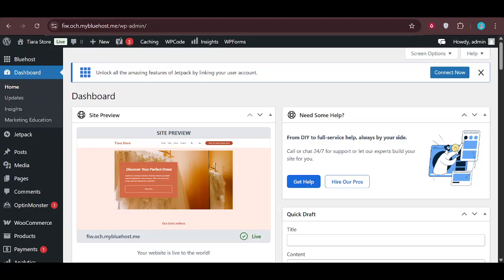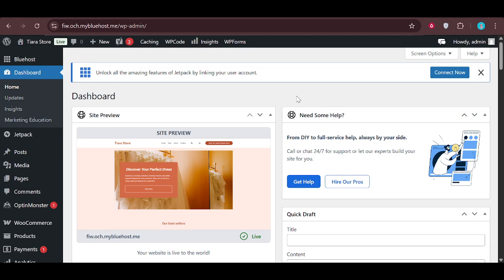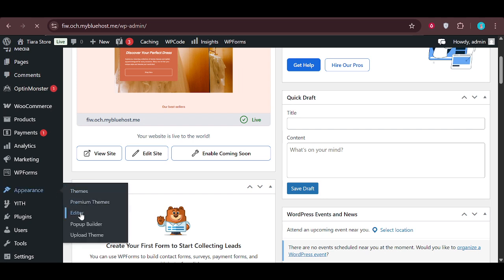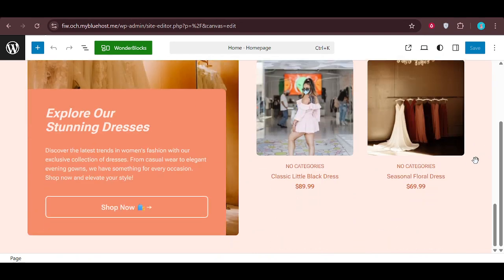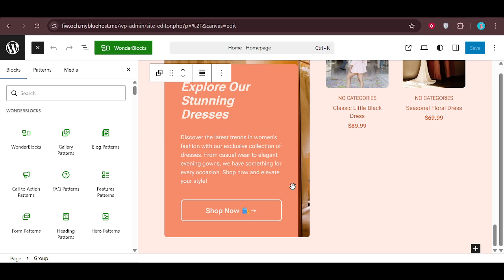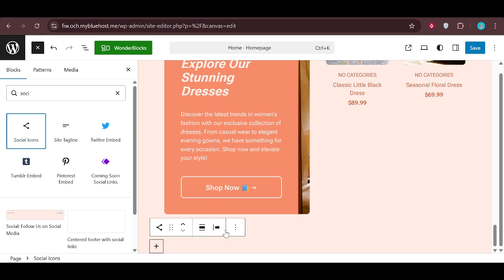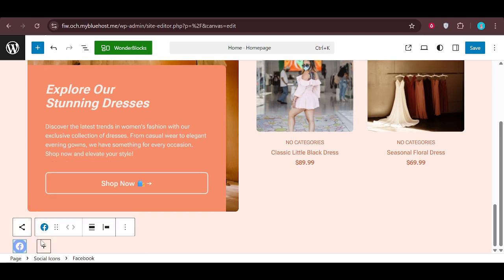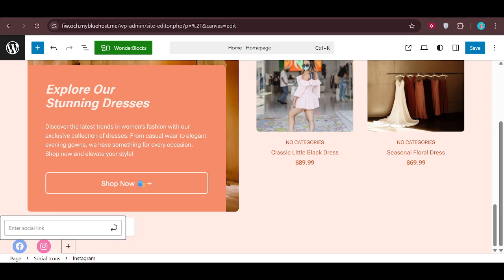How to Add Social Links to Bluehost Sites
In today's digital landscape, integrating social media into your website can significantly enhance your online presence. This video provides a step-by-step guide on how to add social links to your Bluehost sites, ensuring your audience can connect with you across various platforms effortlessly.

By the end of this tutorial, you will have a complete understanding of the process and be able to implement social links on your Bluehost site seamlessly. Watch till the end to master this essential skill and boost your website’s connectivity!